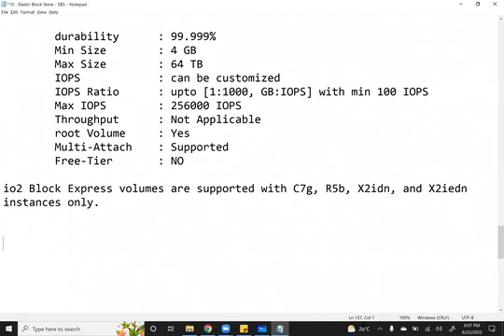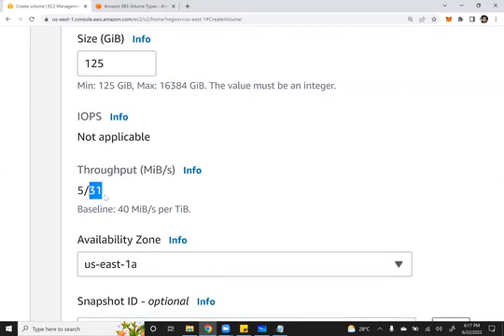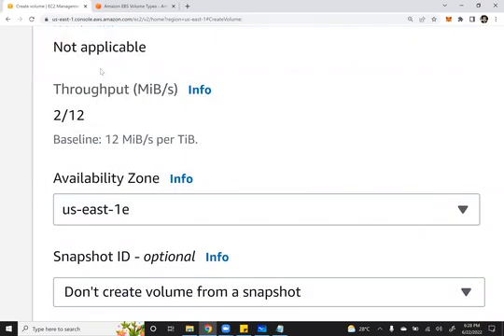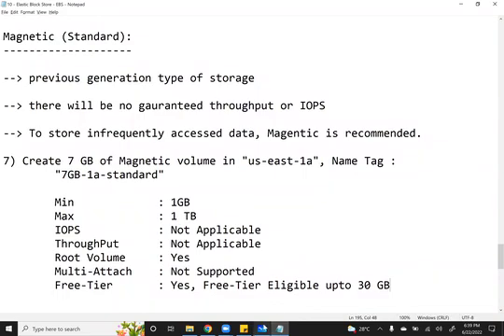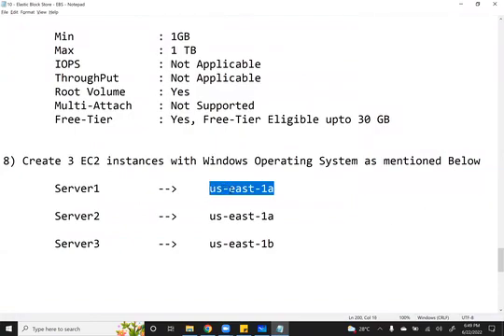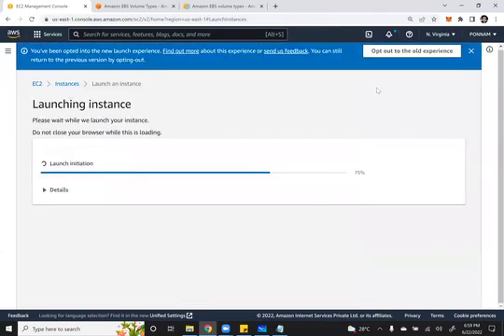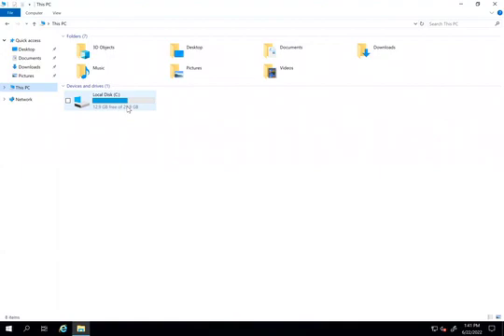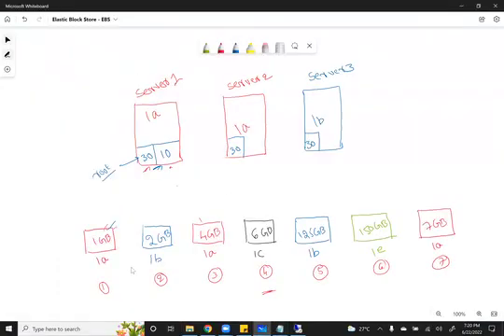Day 18 AWS